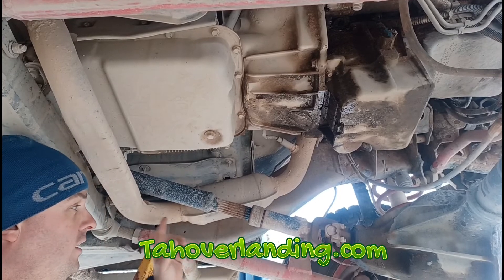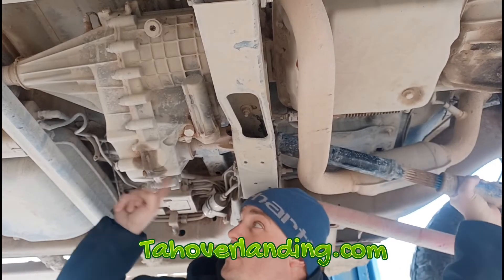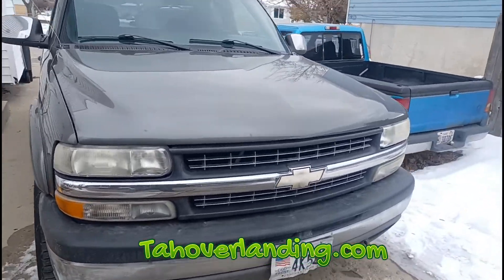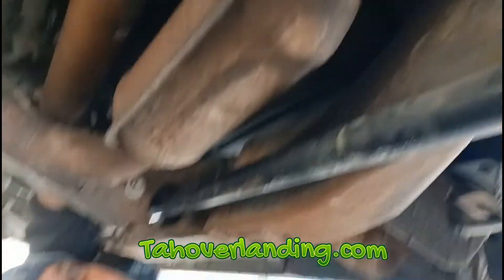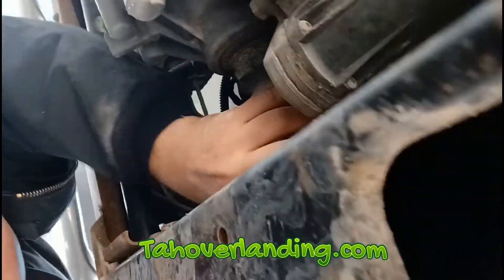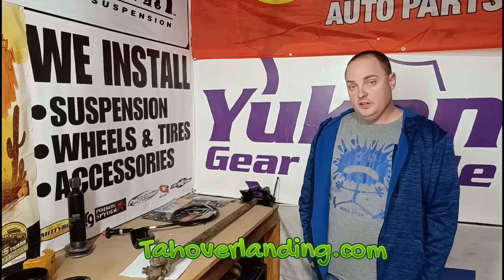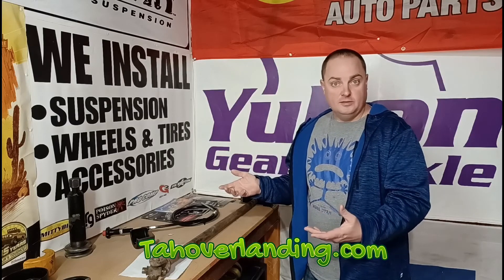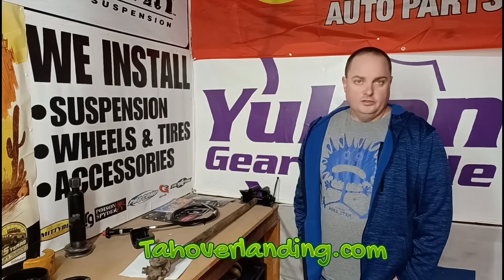CAD actuators, manual Hubs and CAD delete Tahoverlanding Axle swap episode 23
if your Chevy is like so many others that the front drive shaft is not disengaged in two wheel drive.
then manual Hubs won't stop your axle shafts and gears from turning.

axle disconnect options, center axle disconnect actuator,  and delete options

why manual Hubs Don't do what you think they will

before you comment, climb up under your own truck and try ,

Tahoe Low center of gravity Solid Front Axle conversion with anti-lock brakes

 The Solid axle conversion retains the factory ABS function. And has been completed since May 2020 and performs well off road.

vulcanwelders Vulcan welders